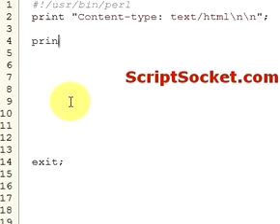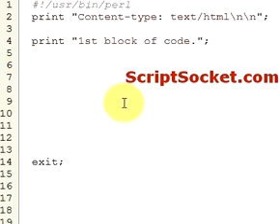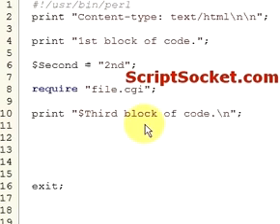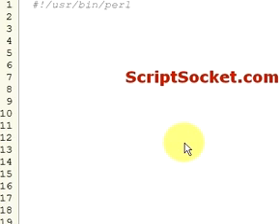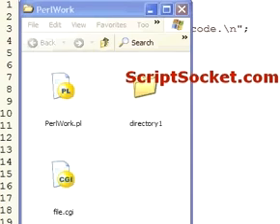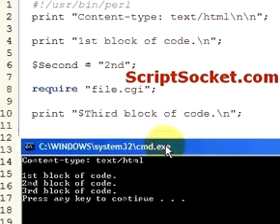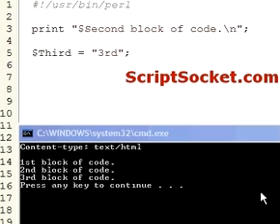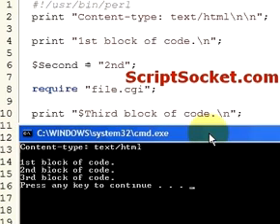42 require Function